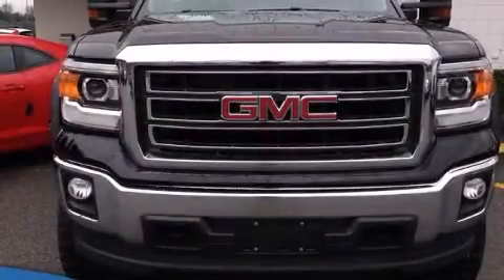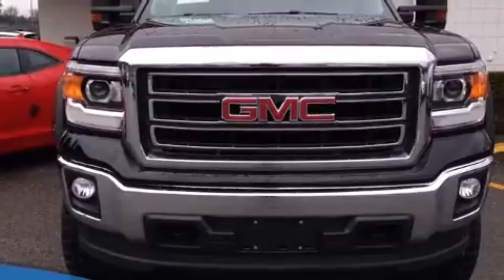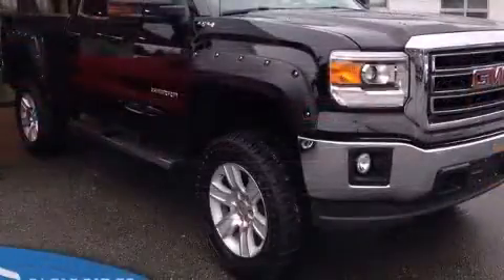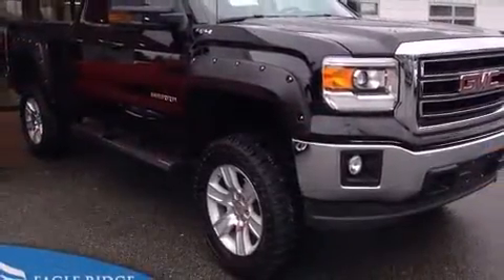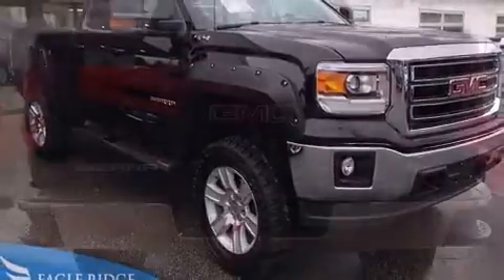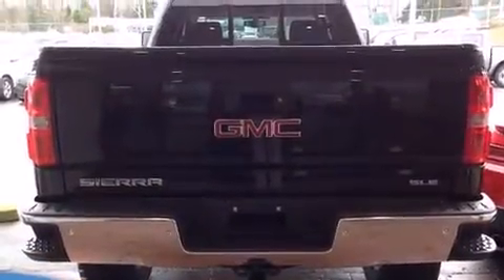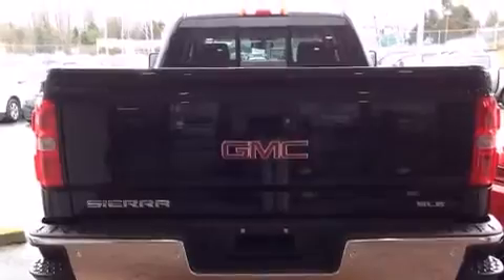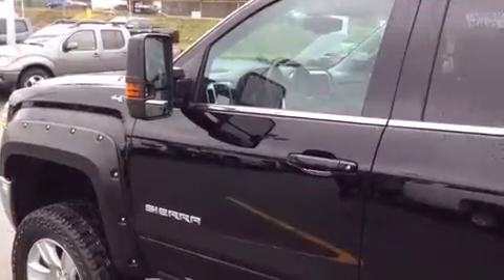2015 GMC Sierra 1500 in Coquitlam, BC V3E 1K9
2595 Barnett Highway.

The 2015 GMC Sierra 1500. Top features include a split folding rear seat, front and rear reading lights, a rear step bumper, an outside temperature display, fully automatic headlights, remote keyless entry, cruise control, and power windows. Audio features include a CD player with MP3 capability, steering wheel mounted audio controls, and 6 well positioned speakers. Side curtain airbags deploy in extreme circumstances, shielding you and your passengers from collision forces. Our experienced sales staff is eager to share its knowledge and enthusiasm with you. They'll work with you to find the right vehicle at a price you can afford.